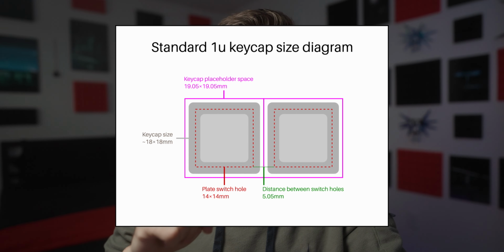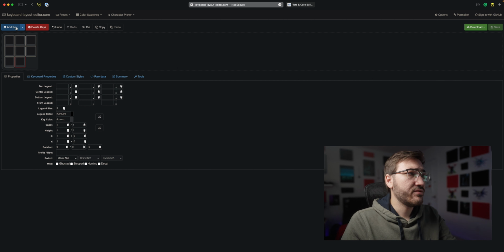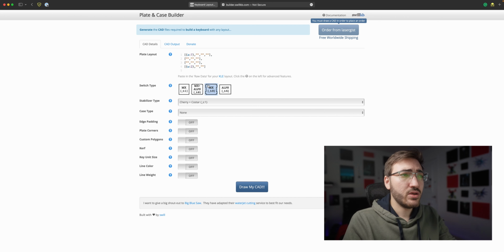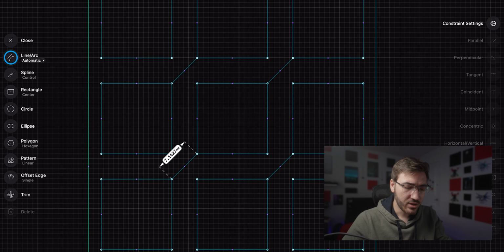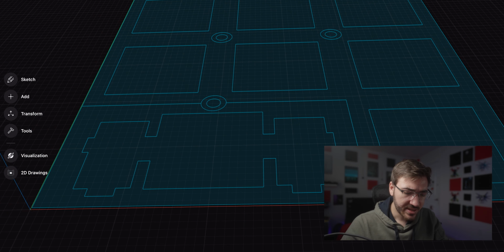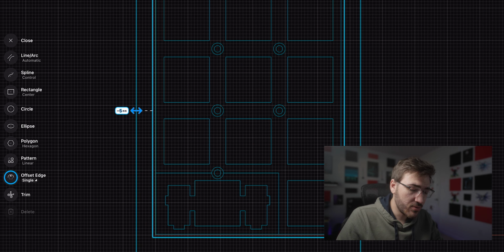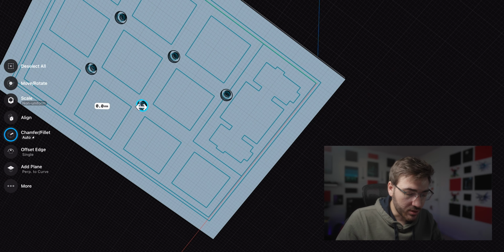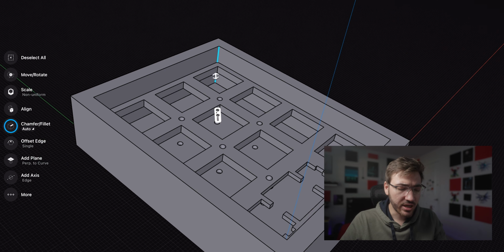How to Design Mechanical Keyboard Plates and Cases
I wanted to share with you some of the concepts and tools I use to design keyboards for 3D printing. Not only will these boards work with 3D printers, but the concepts can also be applied to CNC or Laser cutting since the dimensions are all the same regardless of the fabrication method.

There is a great guide over at matt3o.com that explains these dimensions even further

I very much recommend taking a look at that article after this video. It will hopefully make some of the more challenging concepts more clear.

~ Parts ~
- 2u Plate Mount Stabilizer
- 8mm M2 Spacer
- M2x6mm Screw

~ Timestamps ~
0:00 - Intro
0:41 - Units
1:22 - Switch Cutout
1:34 - Stabilizers
2:10 - Keyboard Layout Editor
3:23 - SwillKB Builder
4:32 - Screw Placement
5:27 - Screw Dimensions
5:54 - Plate Thickness
7:06 - Case Plate Spacing
7:33 - Case Wall Spacing
7:57 - Case Bottom
9:10 - Case Walls
9:51 - Plate Height
10:36 - Outro